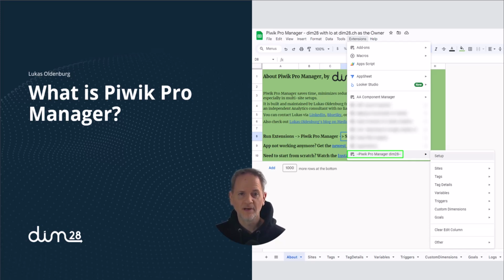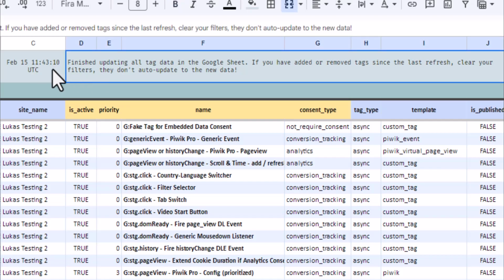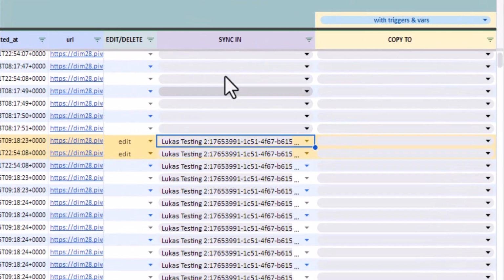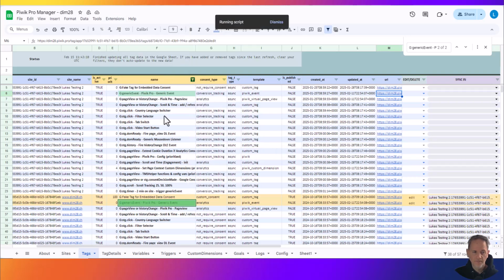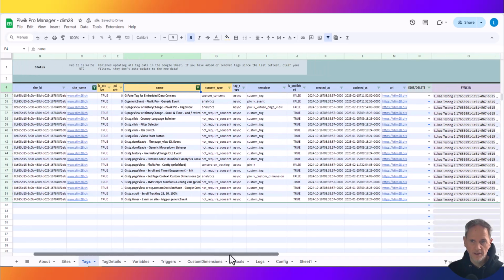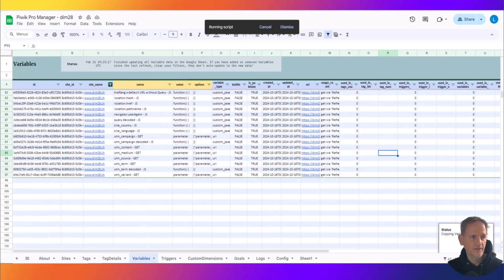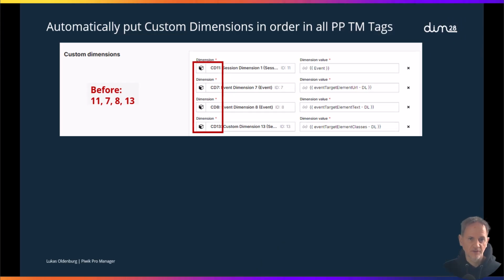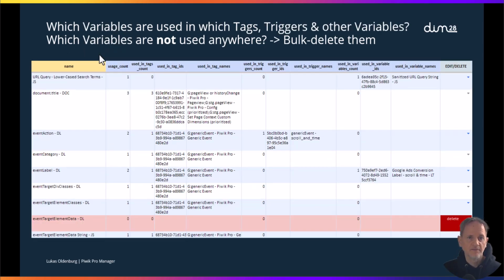What is Piwik Pro Manager?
Piwik Pro Manager is a free Google Sheets Extension developed by Lukas Oldenburg from dim28.ch. It saves time, minimizes redundancy and enables  transparency for Piwik Pro Admins, especially in Multi-Site Setups.

I helps achieving a scalable, centralized Tracking standard without duplicating maintenance efforts.

Piwik Pro Manager shows you all your important Piwik Pro components in one place: A Google Sheet. For as many of your Piwik Pro Sites as you like.

You can search, filter, edit in bulk or synch changes from one Site to others so you don't have to do that same change again and again in all the other Sites.

Component Types supported by PP Manager:

- Sites, Tag Manager (TM) Tags, Triggers, Variables
- Custom Dimensions and Goals

Some Features:
- All your PP Sites in one, searchable & filterable place: Which tags require Conversion Tracking Consent again?
- Bulk-edit and sync Tag Manager changes to multiple Sites: No need to replicate changes in each Site anymore! Simply change component in 1 template Site and then synch to other Sites with 2 clicks
- Locate and bulk-delete duplicate or unused Triggers & Variables
- Bulk-clone and bulk-edit Custom Dimensions across multiple sites
- Automatically reorder Custom Dimensions in PP Tags
- Bulk-copy, sync and delete Goals
- All changes are transparently logged!